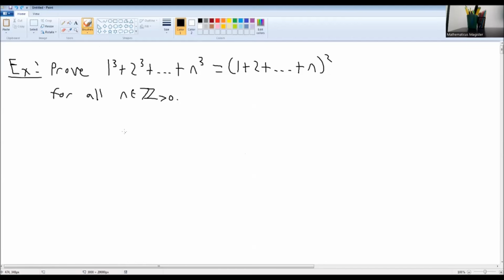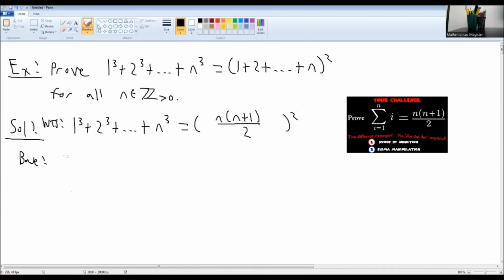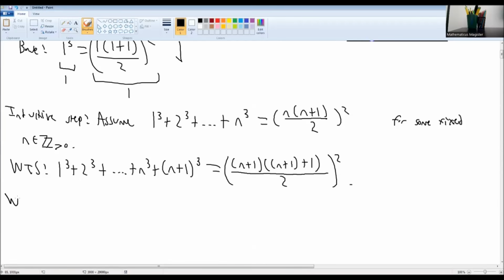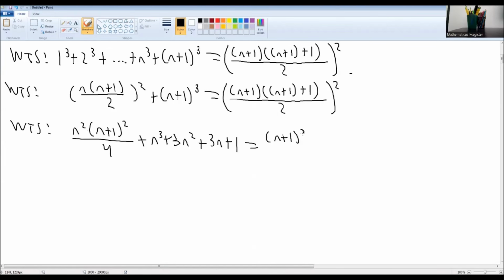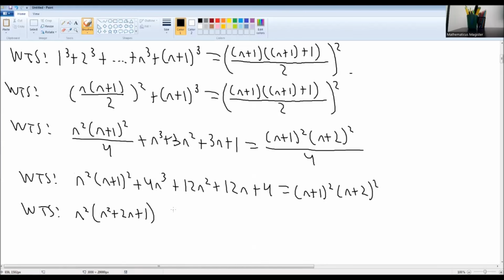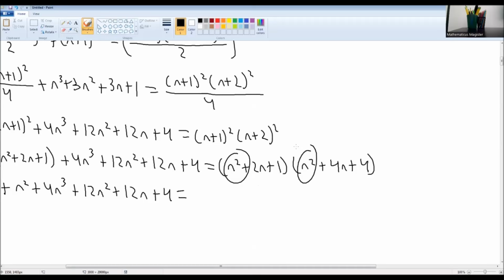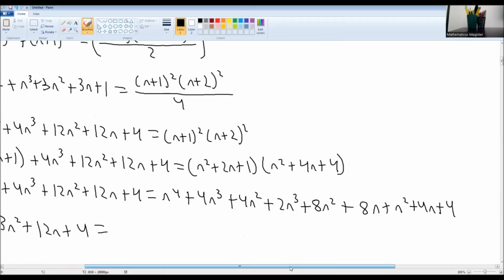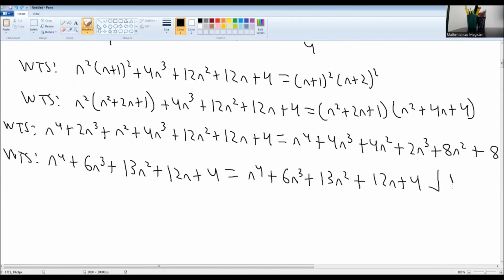Five Minute Math: Induction Proof Sum of Cubes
In this lesson, geared at math majors who are new to proof writing, I prove a famous summation formula by induction in about 5 minutes. (Well, maybe closer to 6, but 5 if we apply the floor function!)

One important Theorem we use in the proof is 1+2+...+n = n(n+1)/2. I made a video about it, if you want to see how it is proved.

CHAPTERS:
0:50 Base Case
1:20 Inductive Step
5:41 QED, baby!